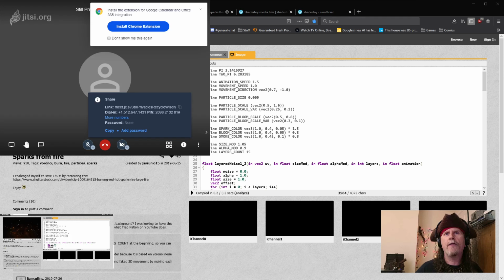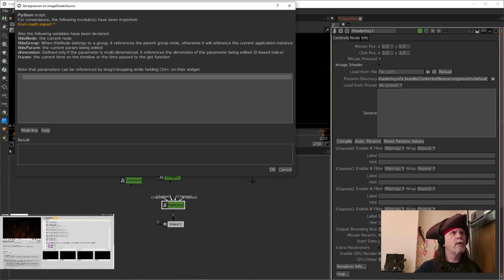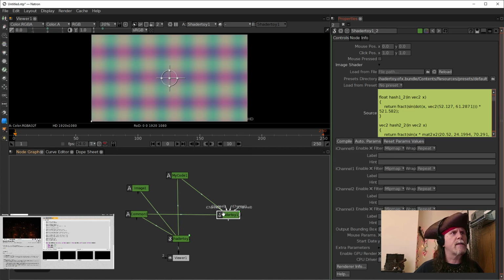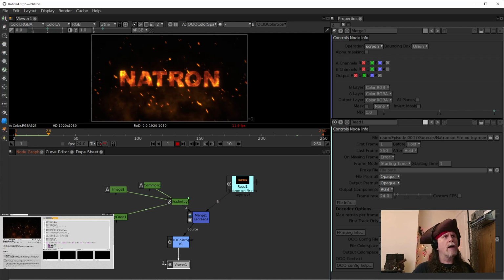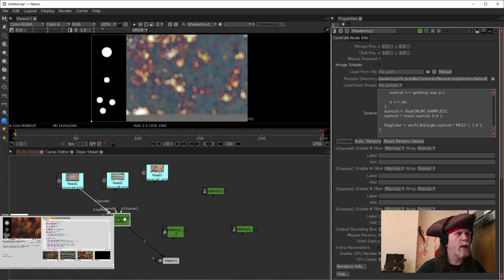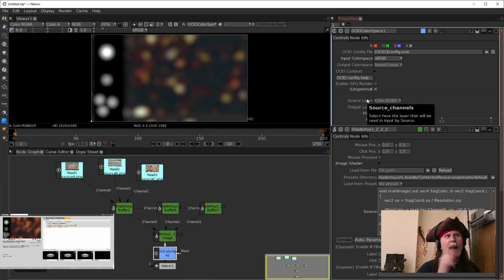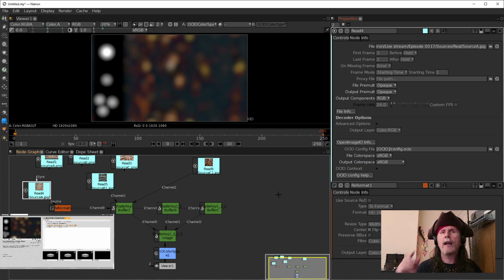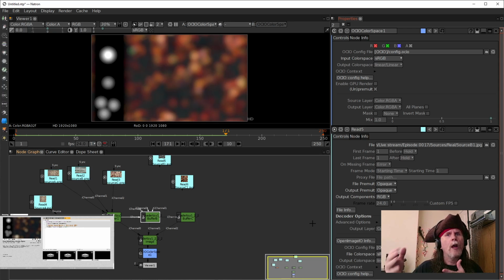VFX with Natron - E0020 - Shadertoy as a Source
In this episode we will be exploring how to use non Natron native Shadertoy shaders inside Natron with it's Shadertoy node along with how to built a multi-pass Shadertoy graph. Note that Natron's Shadertoy node is based on Shadertoy 0.8.8 and uses WebGL 1.0 (a.k.a. GLSL ES 1.0 from GLES 2.0), based on GLSL 1.20.

Live stream from May 30, 2020

With:
Pirate Bill & Special Thanks to Thomas Morley - FOSS365 for aiding in this video.